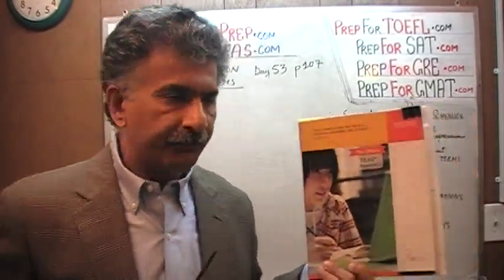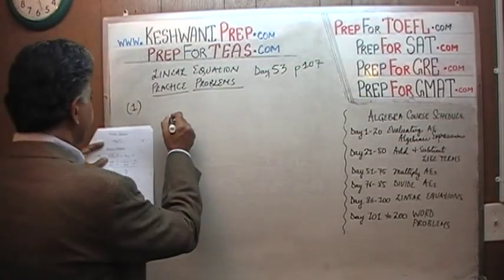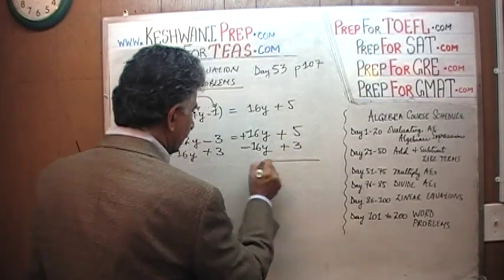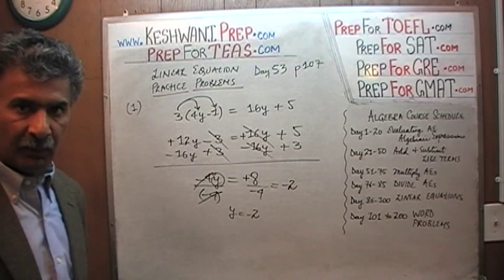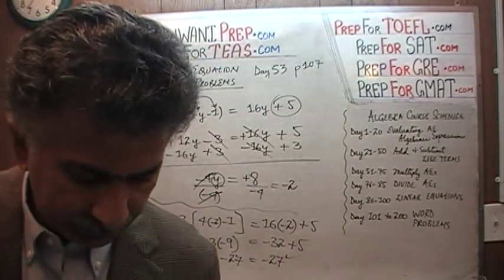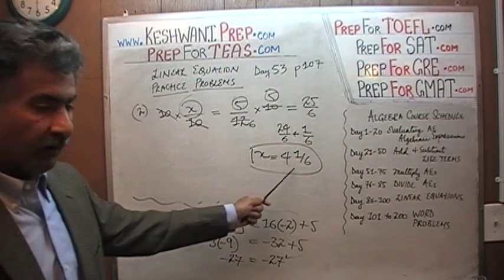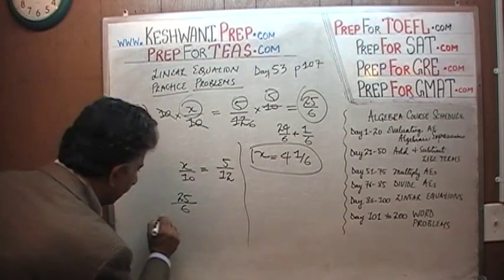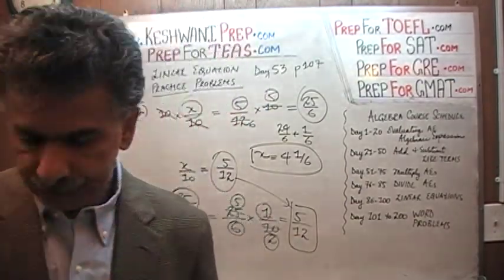One Variable Equations, TEAS V, Math Day 53, p107, Online Math Tutor KeshwaniPrep.com